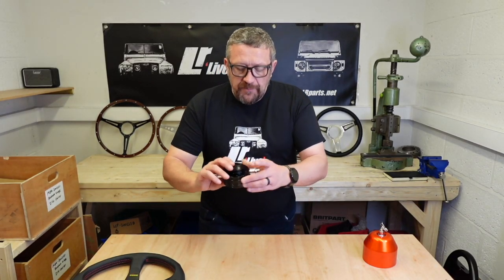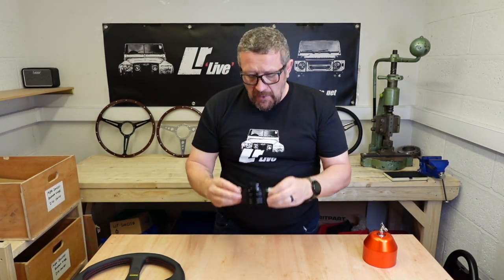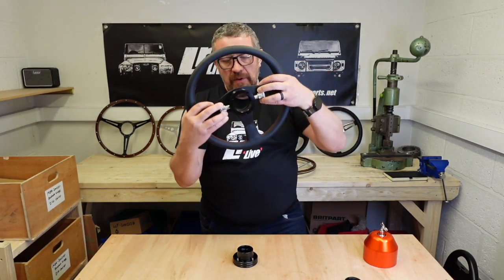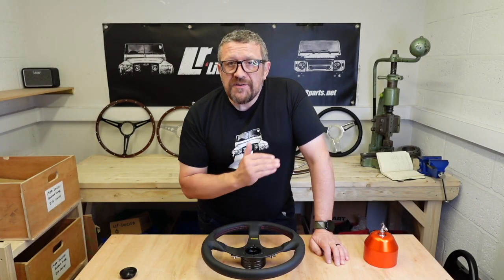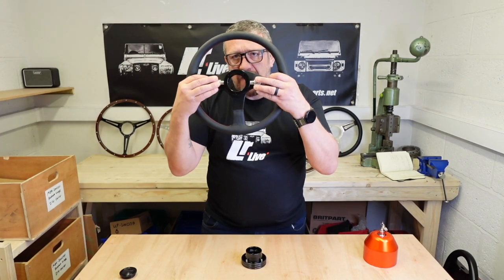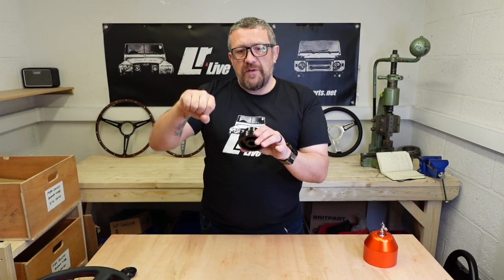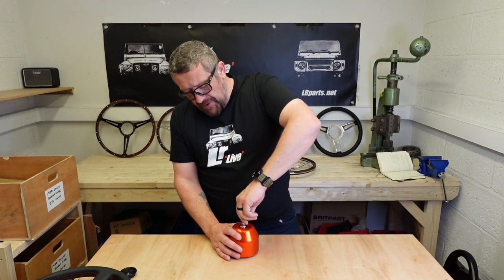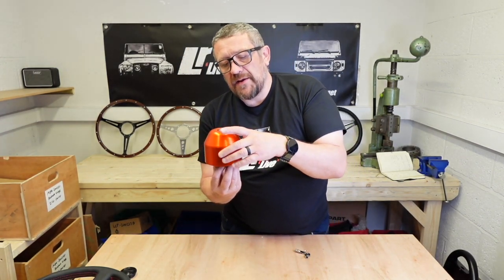DA8883 - QUICK RELEASE STEERING WHEEL BOSS FOR 48 SPLINE LAND ROVER DEFENDER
Optimill slimline boss fits directly to your steering column, without the need for multiple bosses to be used. Manufactured to the highest standard, hard anodised to prevent wear and designed to give an extra level of security to your vehicle. The slimline boss is just 42mm in depth, meaning it is only 10mm thicker than our original slimline boss.

The boss is designed to fit Momo steering wheels or wheels with 6 holes on a 70mm PCD. Momo horn button will no longer be able to be used as the boss is so slim, therefore an Optimal cap is supplied along with screws and pins for installation.

Note - This boss has 2 locking pins which are used to separate the boss. These must NEVER be pulled open whilst driving. This is designed as a removable product and it is the drivers responsibility to ensure it is fitted correctly and in full working order before attempting to drive the vehicle.